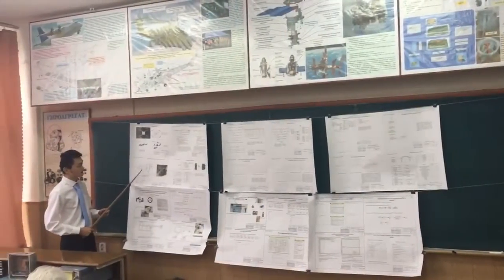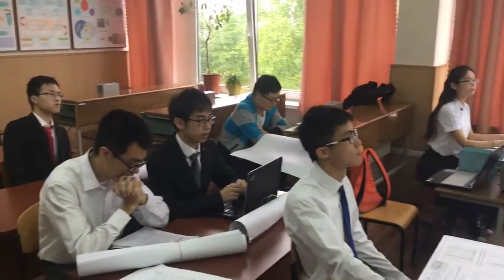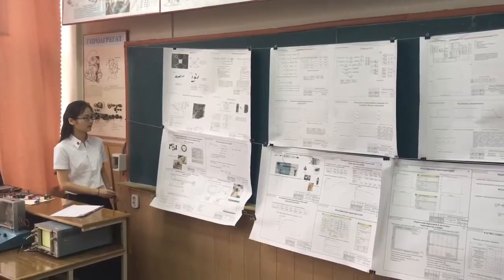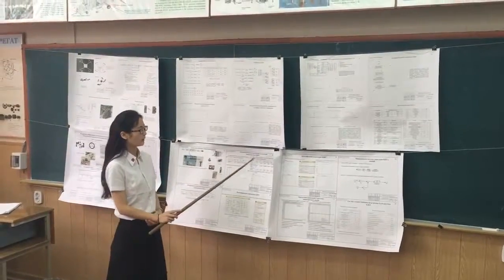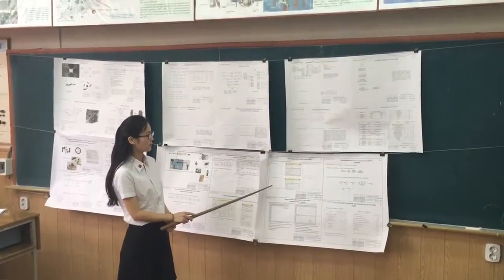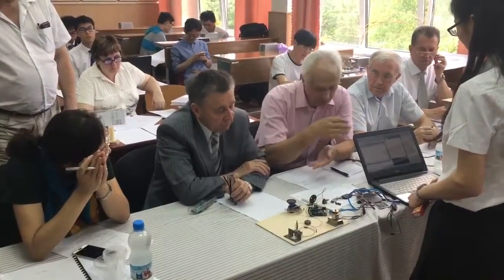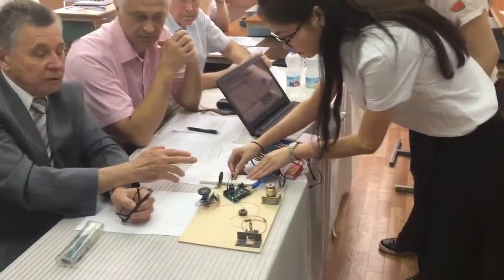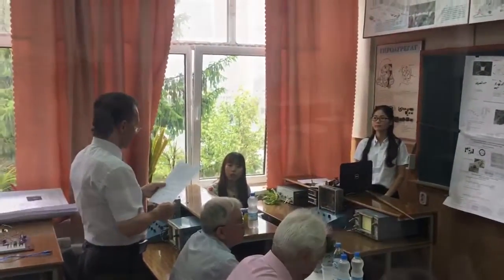Bachelor Diploma Defense by Chinese students under double degree program with NUAA